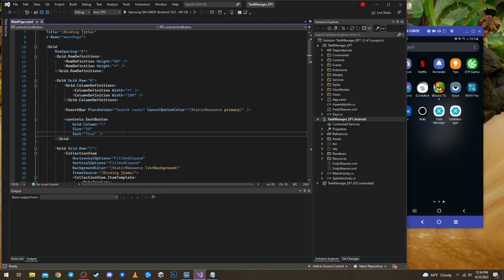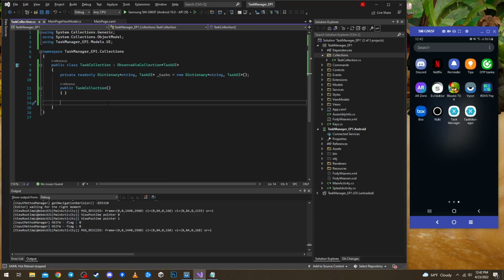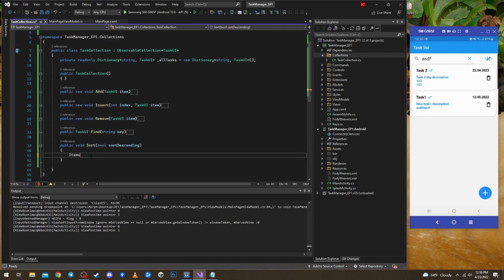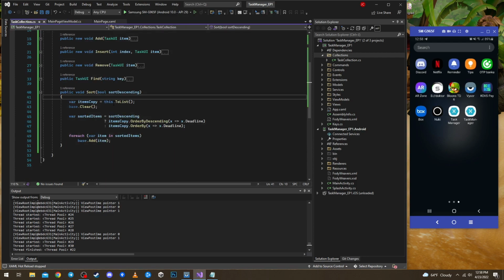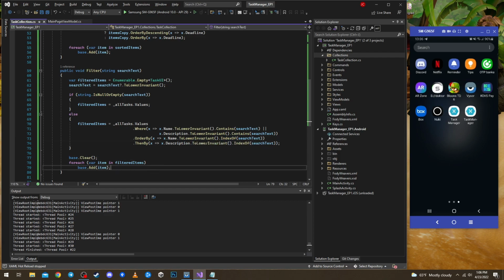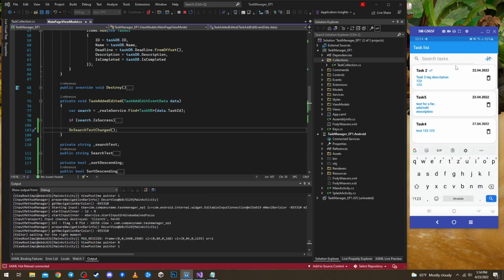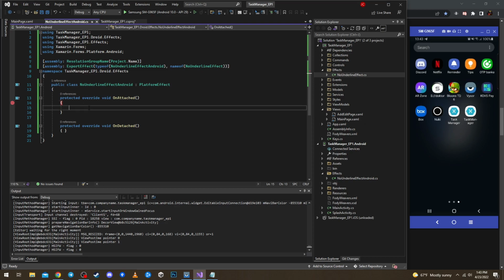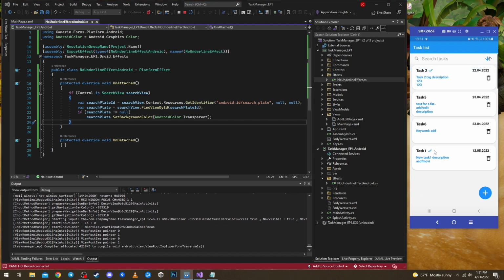XF Task Manager Episode #7 - Search and Sort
This is the 7th video in the series in which I build a simple Task Manager application and the final one. In this video we make a custom collection for handling filtering and sorting. We also remove the ugly underline from the SearchBar. This is the final video in the series, hope you enjoyed it.